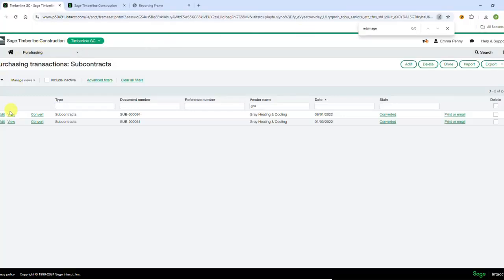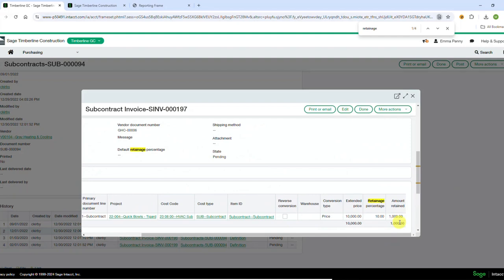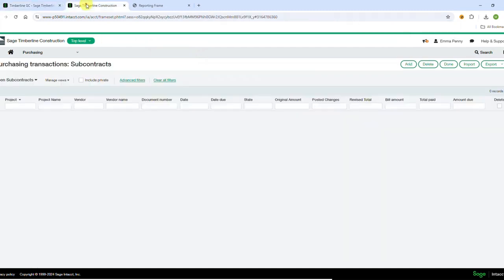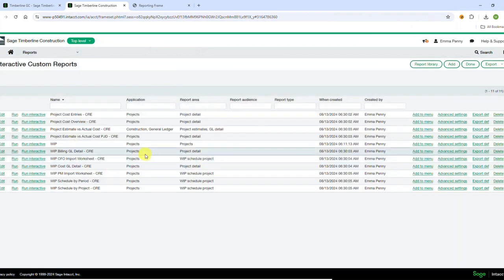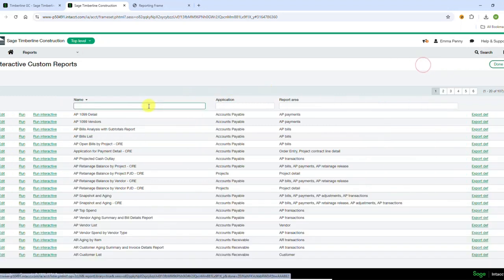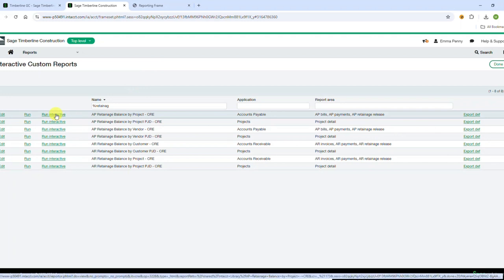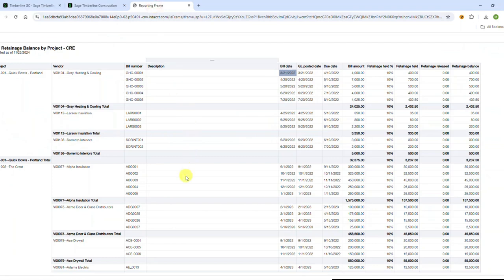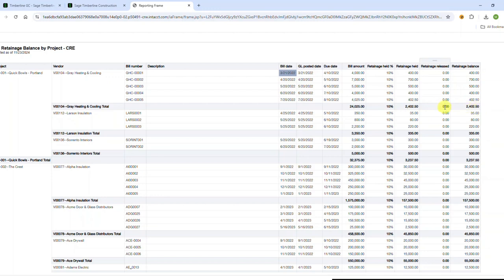Sage Tips & Tricks: Tip #16: How to Report on Retainage with Sage Intacct Construction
Tip #16: How to Report on Retainage with Sage Intacct Construction

Stay on top of retainage with ease! In this quick 3-minute video, join LBMC Tech Solutions Sage Intacct Construction Practice Lead Misty Palek as she outlines how to generate reports on retainage, giving you a quick overview of amounts withheld until project completion.

In this video, learn how Sage Intacct Construction:
 - Tracks amounts withheld for retainage
 - Manages retainage releases
 - Filters retainage data by project

For over 25 years, LBMC Technology Solutions has helped businesses turn technology into a competitive advantage. Our 100+ expert consultants work with you to assess, implement, and optimize the right solutions for your business.